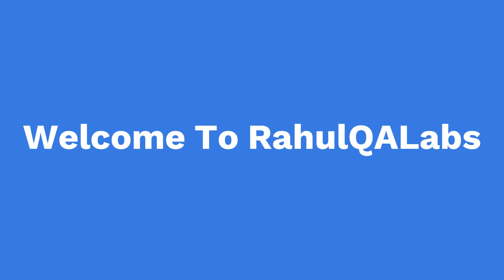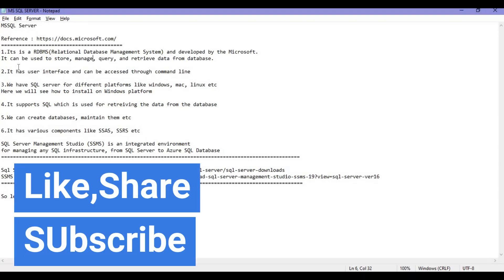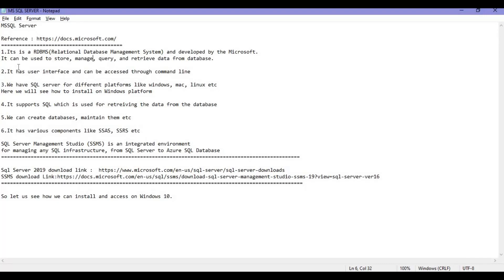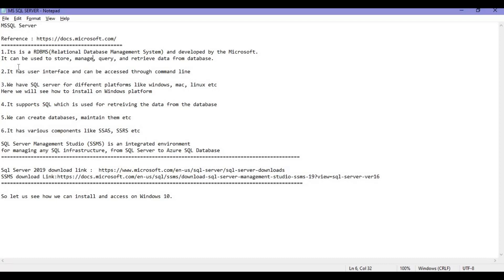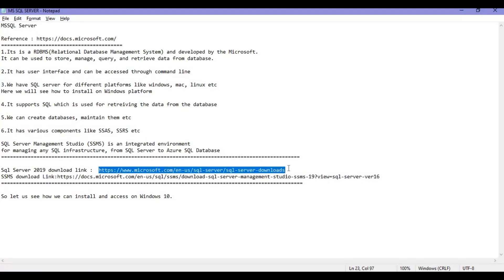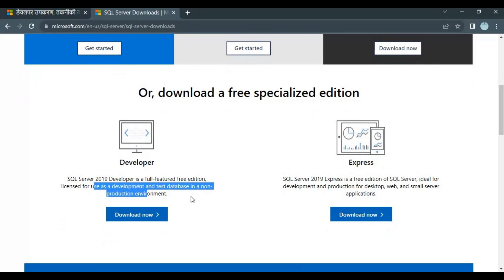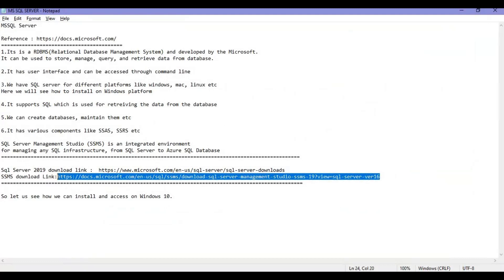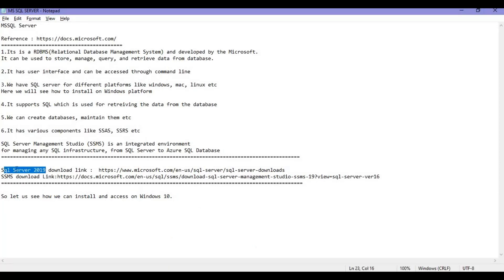MSSQL Server developer edition 2019 installation |How to Install MSSQL SERVER 2019|SSMS|RahulQALabs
In this video , I have explained how to install MSSQL Server 2019 on windows and SSMS as well

So let us see how we can install and access on Windows 10.

Visit Other Playlists as well :

Hello Viewers,

Thanks,
Rahul